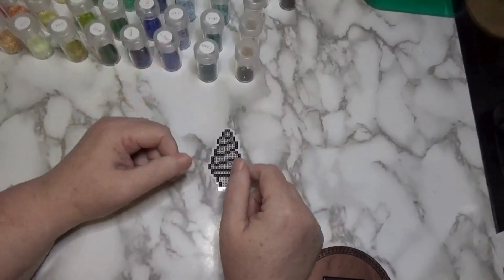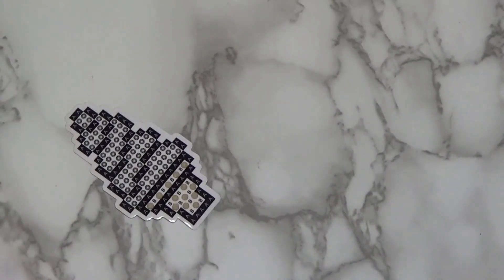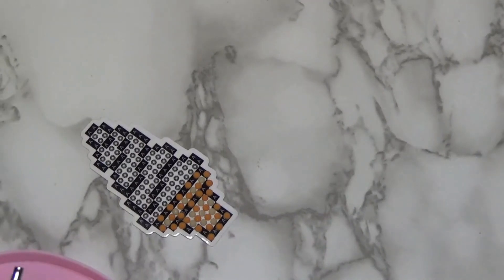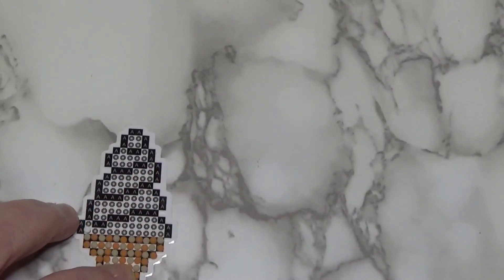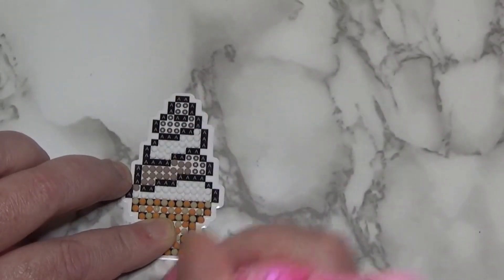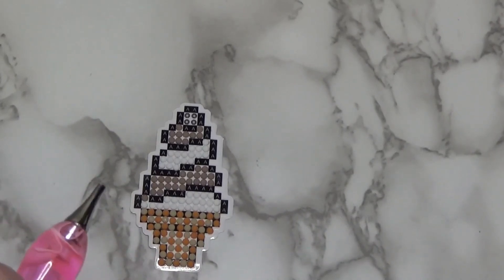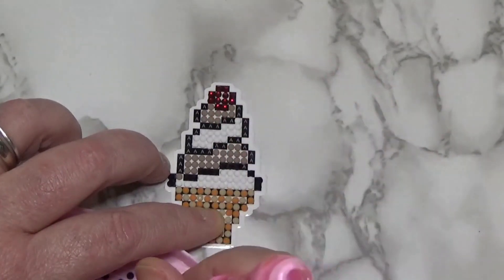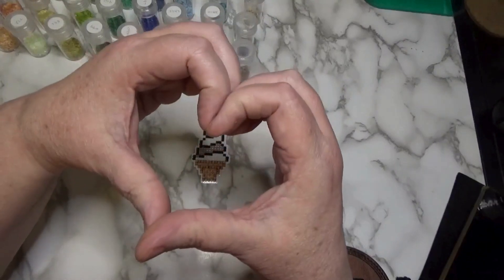WIP & Chat A Fun Sticker With @diamondpaintingwithsweett & @craftingwithjudi artdot 09/12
Hi friends. Welcome to our daily chat. Here we are, working on a new off the canvas project , but with an extra twist. My friend @diamondpaintingwithsweett and my twin sister, @craftingwithjudi are collaborating with me on this project. These lovely ladies are working on their own off the canvas projects on their channels, as I work on my artdot Freestyle Sticker project.

Amazon Wishlist

Facebook Group:  Sassy Crafting Sisters & Misters